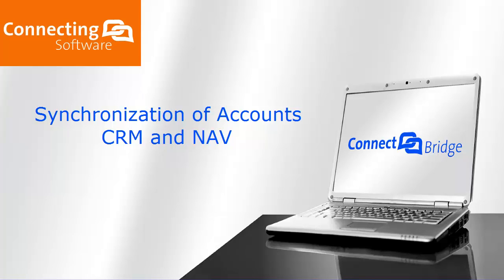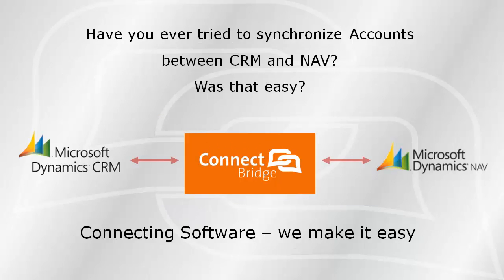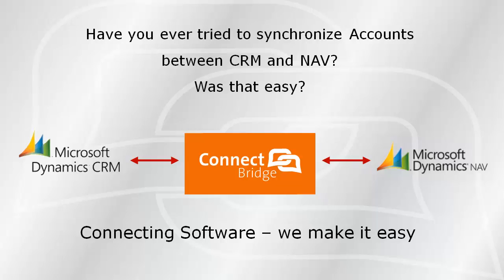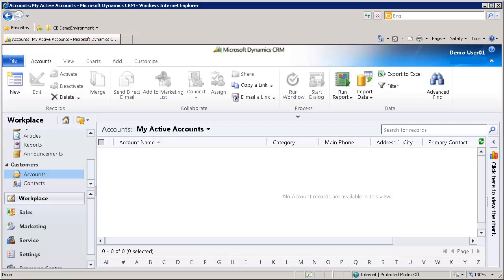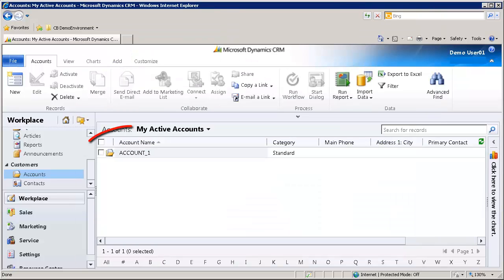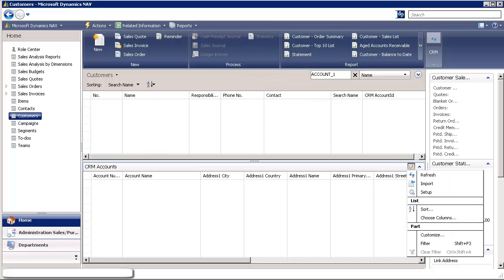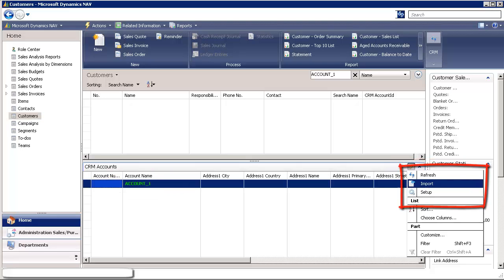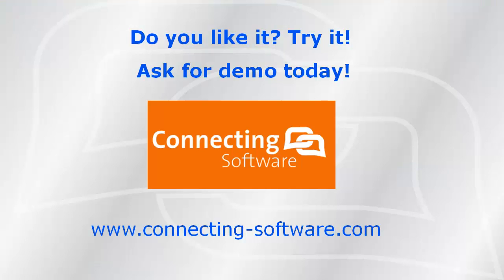Dynamics CRM and NAV accounts synchronization by Connect Bridge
This is just one of many capabilities of Connect Bridge!